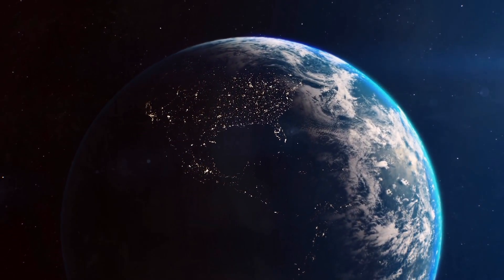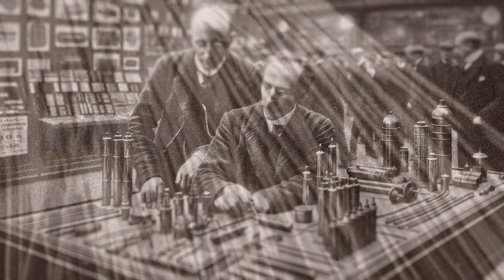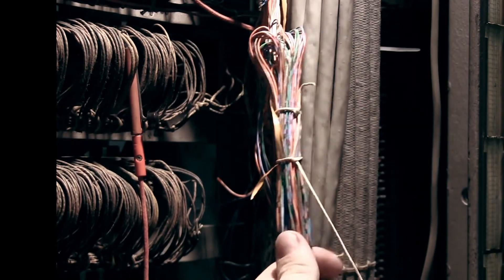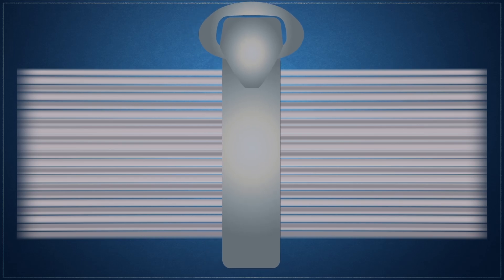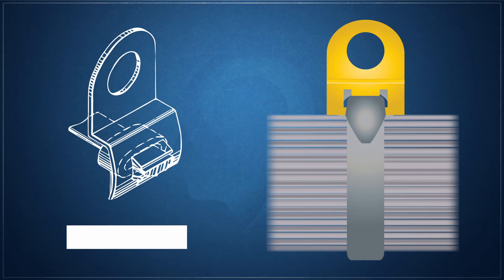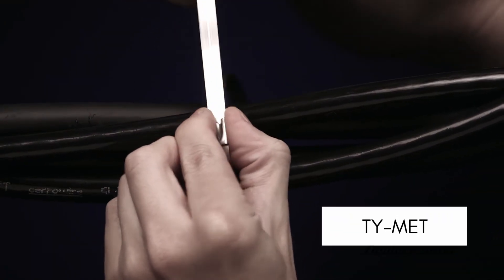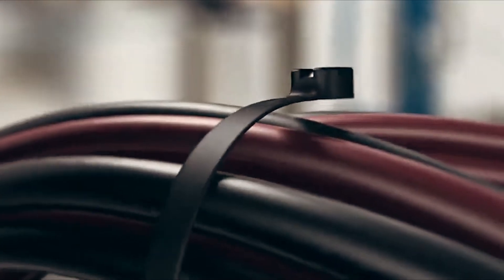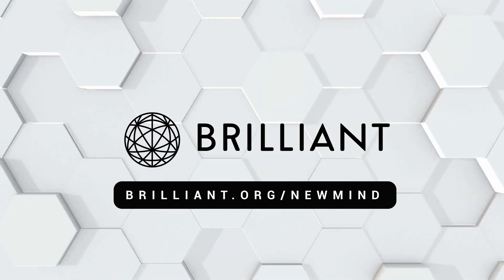The Zip Tie Story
In this captivating journey through history, we explore the evolution of cable management and the birth of cable ties, a seemingly simple yet revolutionary invention. The narrative begins in the late 19th century when electrical advancements were transforming New York City. Enter Robert M. Thomas and Hobart D. Betts, Princeton University students turned entrepreneurs, who paved the way for the future of electrical infrastructure.

Fast forward to the 1950s, where Maurus C. Logan, a Scottish immigrant working with Thomas and Betts, witnessed the intricate process of cable lacing in Boeing aircraft manufacturing. Cable lacing, a century-old technique, involved using waxed linen cords to neatly secure cable bundles, primarily in telecommunications. Logan, determined to simplify this labor-intensive process, spent two years developing what would become the modern cable tie.

Logan's breakthrough came in 1958 with a patent submission for a nylon strap with an integrated oval aperture, designed to loop around cables and secure itself through friction. Despite initial indecisiveness on the latching mechanism, Logan's design marked the birth of the cable tie. Thomas and Betts further refined the design, leading to the iconic Ty-Rap cable tie, patented in 1962, with lateral locking grooves and an embedded steel locking barb for enhanced security.

The cable tie's success led to legal disputes, as its design closely resembled a British patent by Kurt Wrobel. Nevertheless, Thomas and Betts prevailed in the market, solidifying their claim as the inventors of the cable tie.

The Ty-Rap cable tie evolved into specialized versions, including heat-resistant and space-grade variants. Offshoot products like Ty-Met, made of stainless steel, and Ty-Fast, a nylon tie with an integrated ratchet barb, gained popularity globally, earning the colloquial name "zip ties" or "tie wraps."

Today, over 45 companies globally produce cable ties, with an estimated annual production of 100 billion units. Thomas and Betts, now ABB Installation Products, continue to be a key player in the cable tie market, with ongoing developments for niche applications.

Maurus Logan, the visionary behind the cable tie, dedicated his career to innovation, filing six patent applications and rising to the role of Vice President of Research and Development. His legacy lives on as cable ties have become an integral part of our modern world, found everywhere from the ocean floor to the surface of Mars, silently playing a crucial role in powering our information-driven world and beyond.